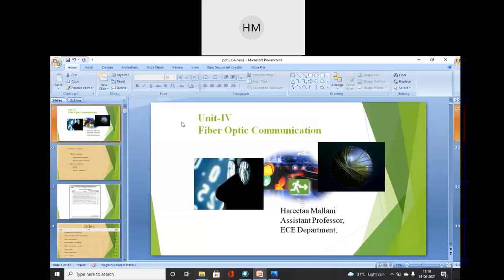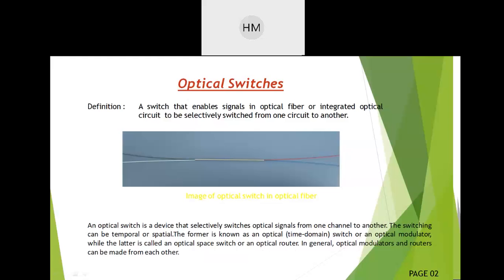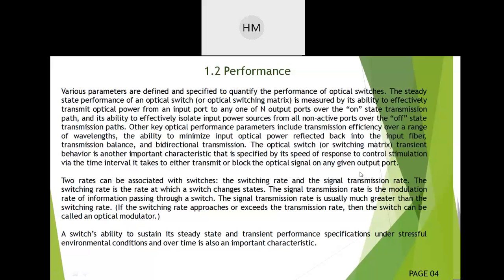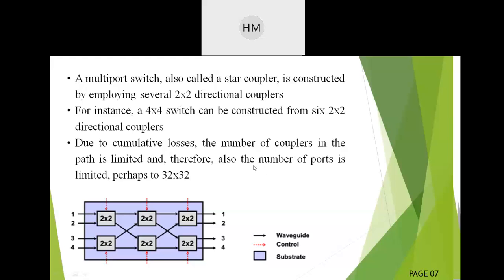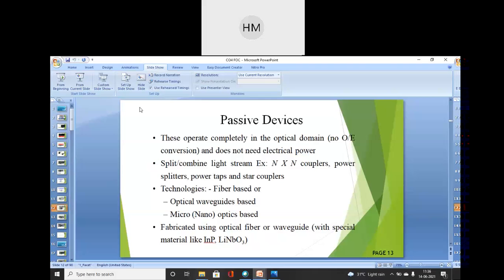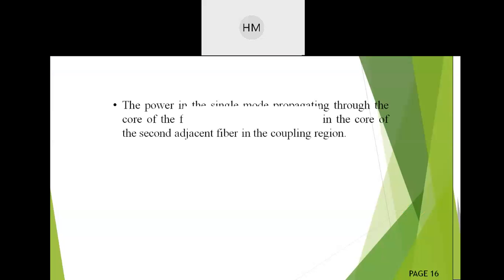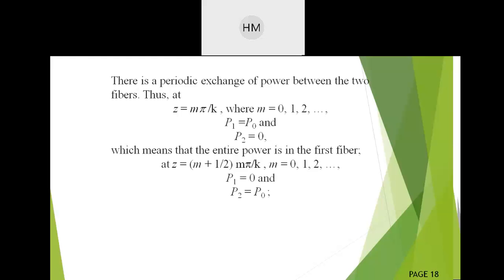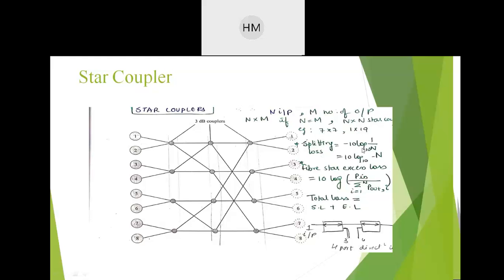UNit 4 Optical Network 2021 06 14